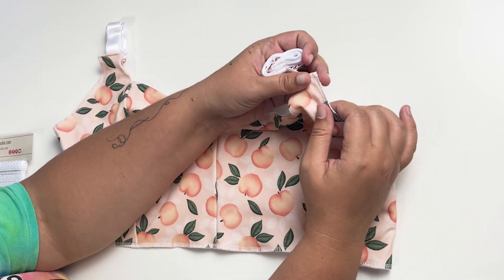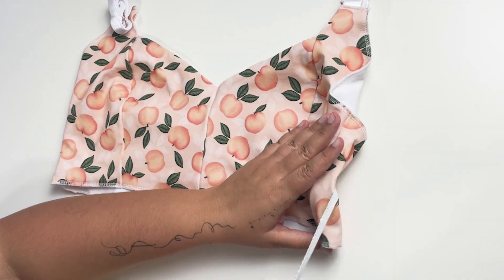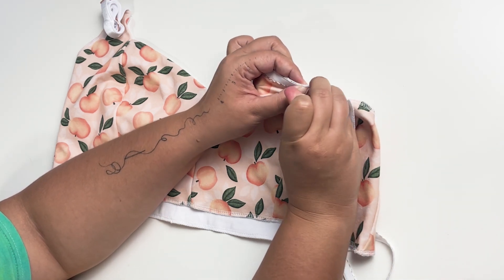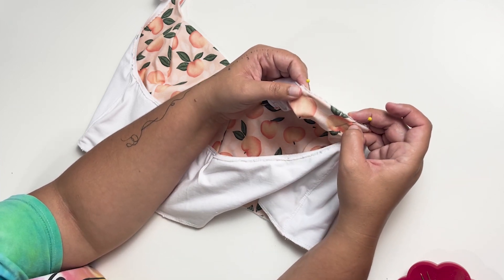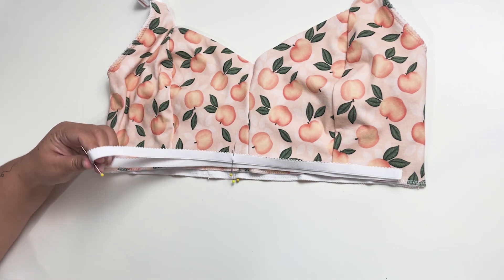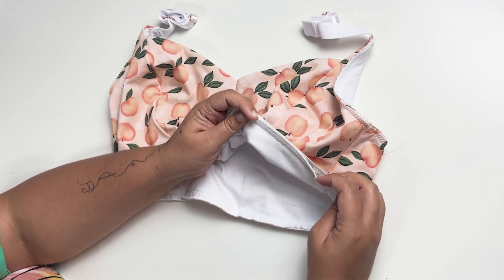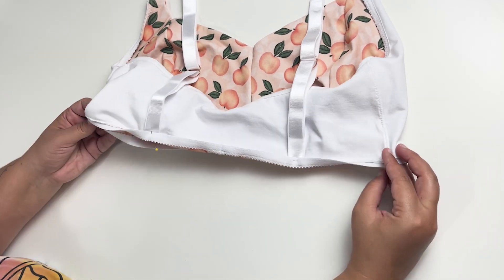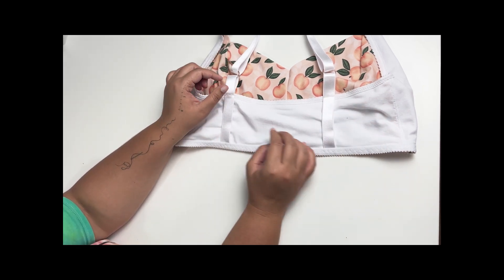How to sew picot elastic on a bra!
Sew along with me as we learn to sew the underarm, back and waistband elastic for the Jordan Knit Bra from PSCo!

If you are interested in sewing along- here are some helpful links to get you started!

Adult Jordan Knit Bra Pattern Link

Kids Jordan Knit Bra Pattern Link

To share your makes with us or just to stay inspired, check us out on IG!